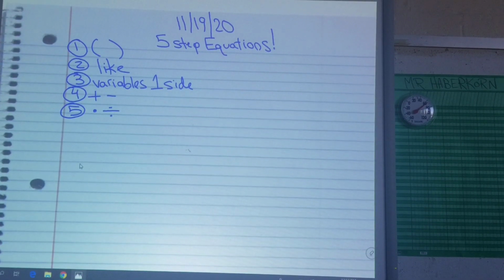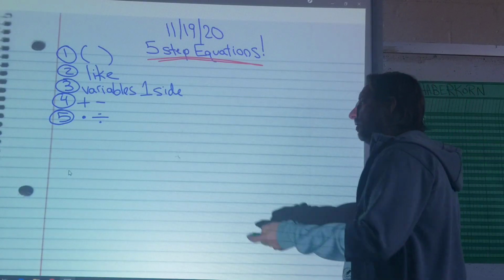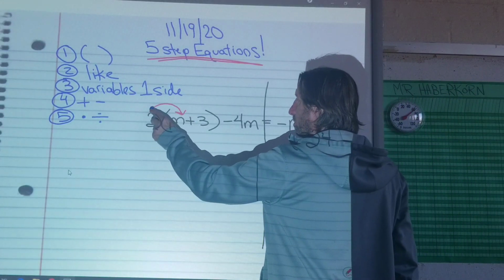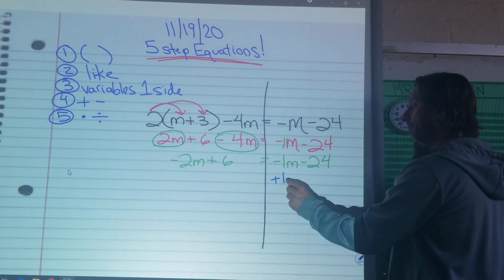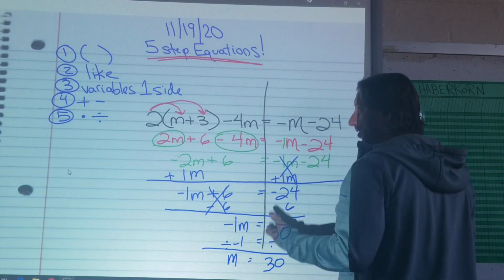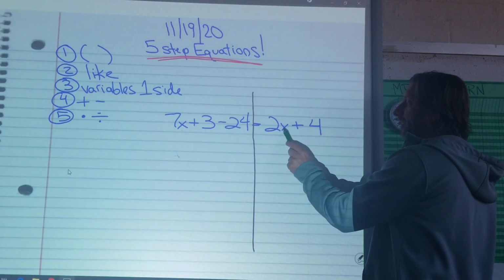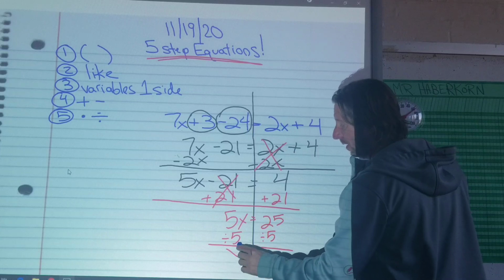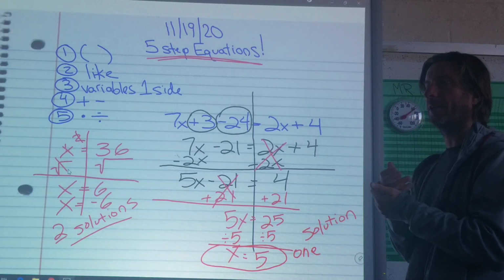8th 1119 5 Step equations, all five steps. single solution